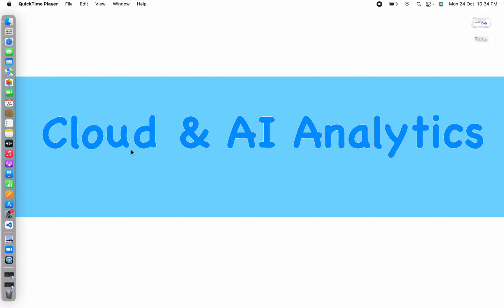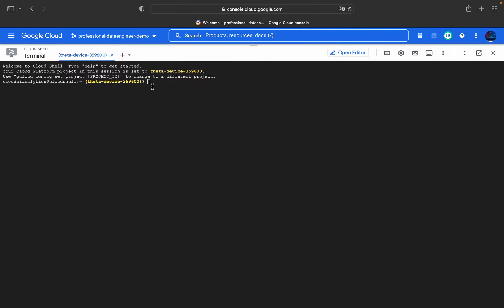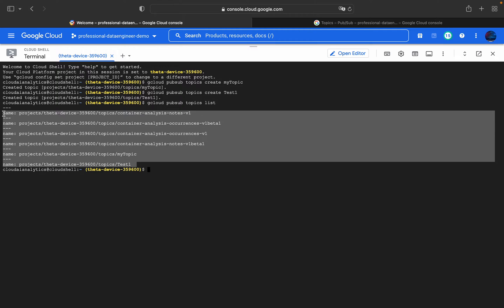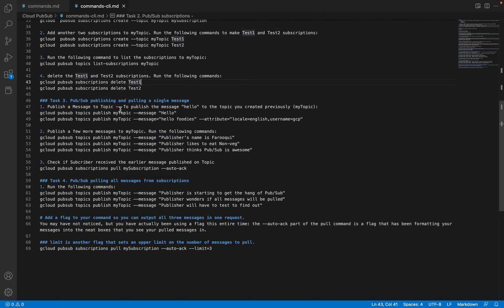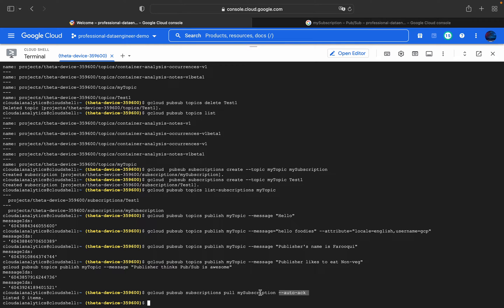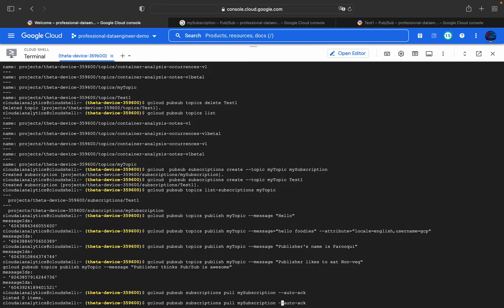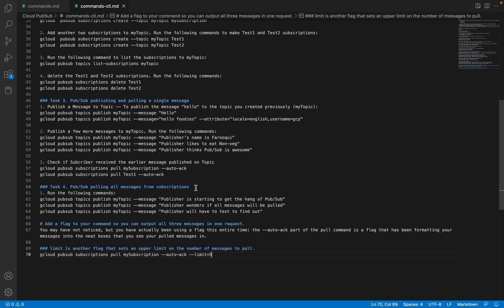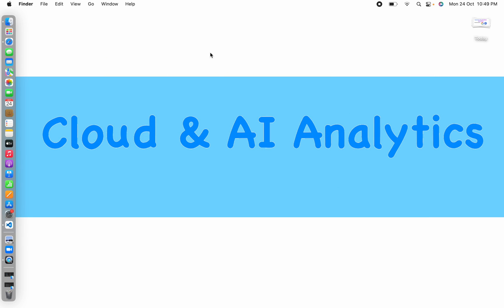Hands on Cloud PubSub - Gcloud CLI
* Google Cloud Pub/Sub is an asynchronous global messaging service. There are three terms in Pub/Sub that appear often:
    1. Topics
    2. Publishing

1. A topic is a shared string that allows applications to connect with one another through a common thread.
2. Publishers push (or publish) a message to a Cloud Pub/Sub topic.
3. Subscribers make a "subscription" to a topic where they will either pull messages from the subscription or configure webhooks for push subscriptions. Every subscriber must acknowledge each message within a configurable window of time.
4. To sum it up, a producer publishes messages to a topic and a consumer creates a subscription to a topic to receive messages from it.

1. LIKE
2. SHARE